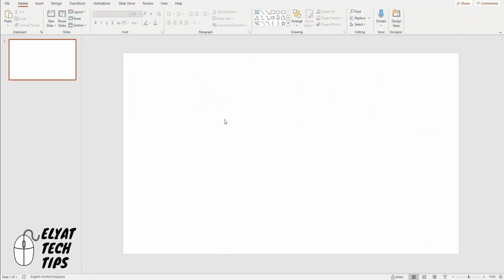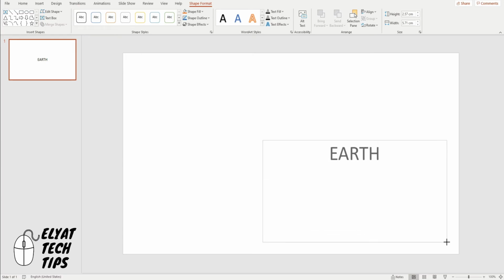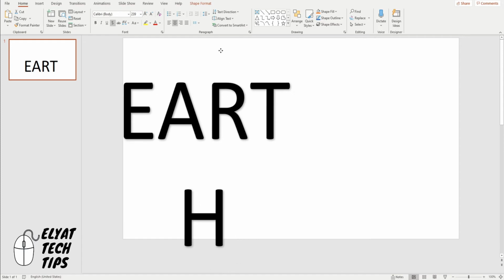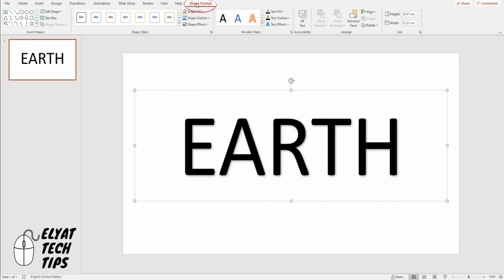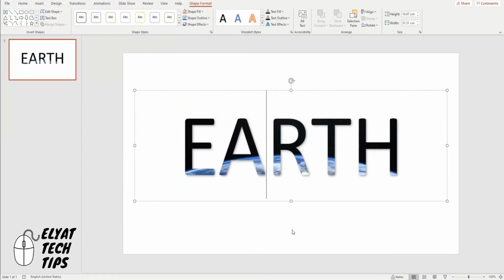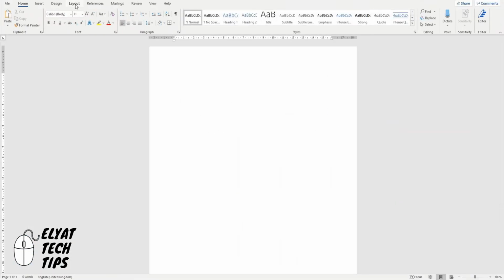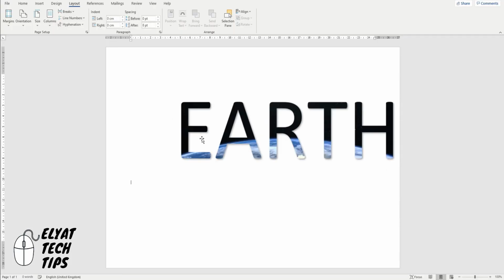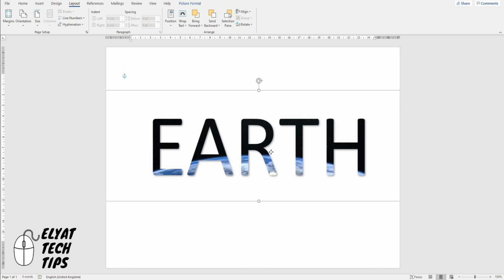How to Insert Images Inside Text in Microsoft Word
Want to create stunning text effects in Microsoft Word? In this tutorial, I’ll show you how to insert images inside text in Microsoft Word to make your documents, posters, and presentations stand out. Whether you’re designing a creative project, marketing material, or custom typography, this technique allows you to put an image inside text for a professional and eye-catching result.

What You’ll Learn in This Video:
✅ How to insert an image inside of text in Microsoft Word
✅ How to put an image inside text in Microsoft Word for a stylish effect
✅ How to add an image inside text using the WordArt and Text Fill tools
✅ How to add a picture inside text in Word step by step
✅ How to put a picture in words in Microsoft Word without additional software
✅ How to insert a picture inside letters in Word for creative designs
✅ How to put an image inside letters in MS Word to enhance branding and graphics
✅ How to apply this effect in Microsoft Word 365, 2019, and earlier versions

Step-by-Step Guide to Insert an Image Inside Text in Word:
1️⃣ Insert WordArt: Click Insert → WordArt and choose a bold style
2️⃣ Type Your Text: Enter your desired word or phrase and enlarge the font size
3️⃣ Apply Picture Fill: Right-click the text → Click Format Shape → Select Text Fill → Picture or Texture Fill
4️⃣ Insert Your Image: Choose Insert from File and select your image
5️⃣ Adjust Image Positioning: Resize and reposition the text to enhance the effect
6️⃣ Customize with Effects: Add shadows, outlines, and reflections for a unique design

💡 Why Use Image-Filled Text in Microsoft Word?
✔️ Enhances visual appeal for posters, flyers, and presentations
✔️ Creates eye-catching typography for personal and professional documents
✔️ Works directly in Microsoft Word without needing extra design software
✔️ Easy to customize with different fonts, colors, and images
✔️ Works in Microsoft Word 365, 2019, 2016, and earlier versions

✔️ Students working on creative assignments
✔️ Professionals designing promotional materials
✔️ Teachers creating visually engaging resources
✔️ Anyone who wants to learn creative text formatting in Word

📜 Why Learn This Skill?
Mastering how to insert an image inside of text in Microsoft Word will take your document design skills to the next level. Whether you need custom typography, branded text, or visually appealing graphics, this technique helps you achieve professional results easily.

🎥 Watch Now! Learn how to put an image inside text in Microsoft Word and create amazing text effects today! 🚀